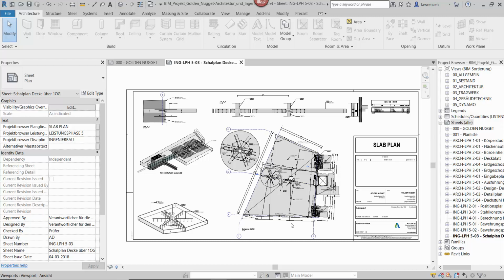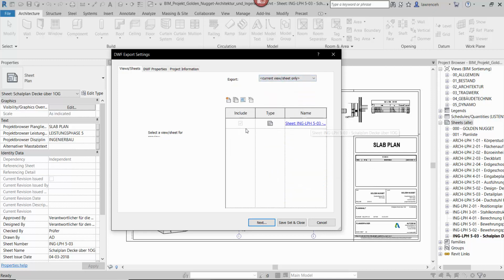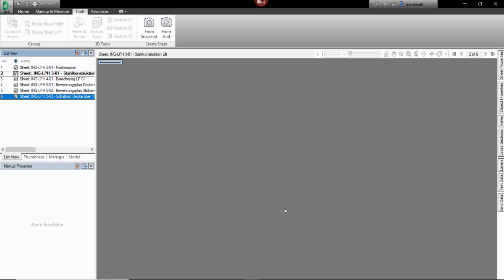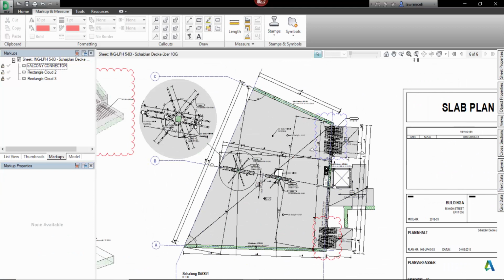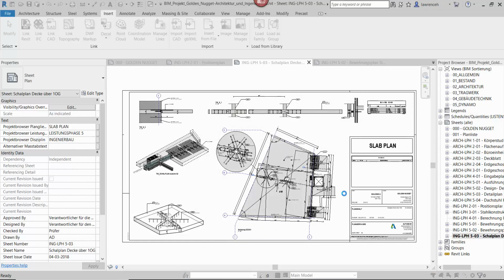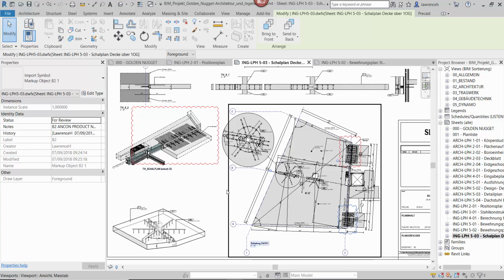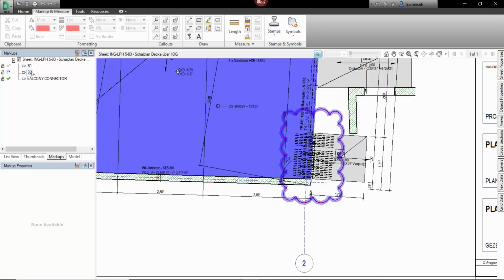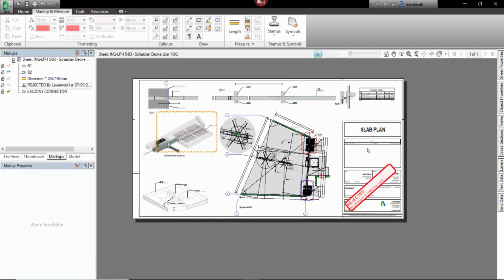Revit Red Line Markup with Autodesk Design Review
A quick tutorial to demonstrate the capabilities of digital red line markups between Revit and Autodesk Design Review.